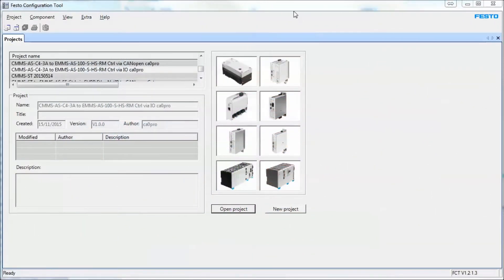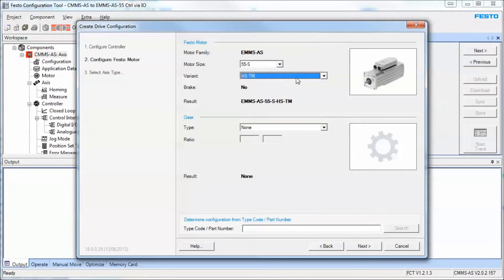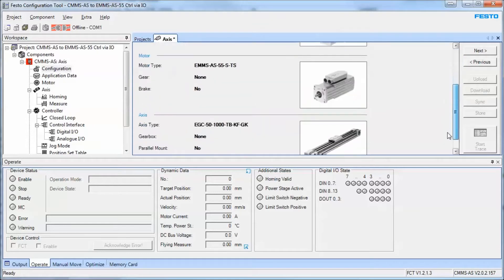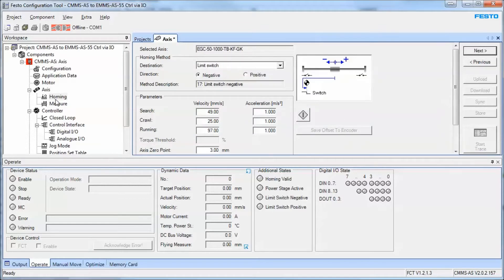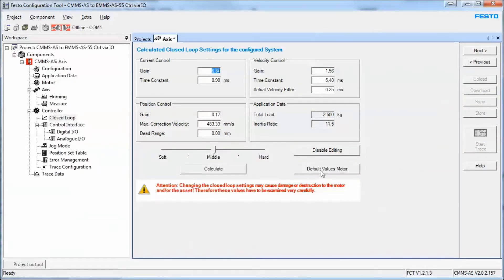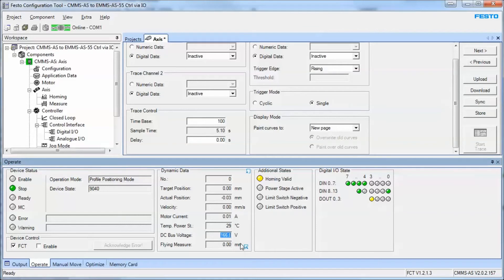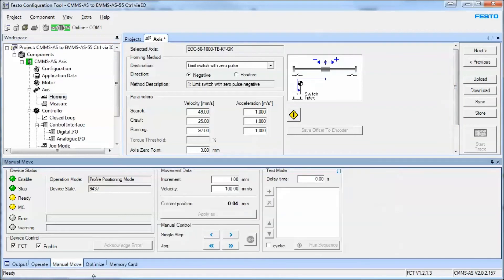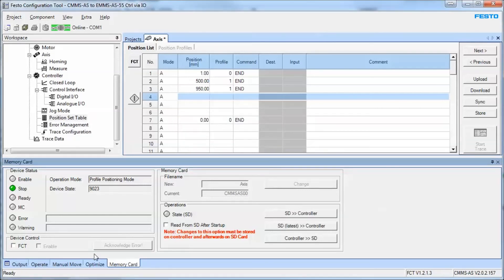CMMS-AS x1 + IO Control + FCT Config + Record Sequence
CMMS-AS FCT (Festo Configuration Tool) Configuration & Commissioning for Control Via IO (Inputs/Outputs)

This video shows the user how to create a FCT (Festo Configuration Tool) project configuration for a CMMS-AS (Servo Drive/Controller).

It also shows you standard commissioning practices using the FCT (Festo Configuration Tool) software.

It shows you how you would configure the Position Set Record table and then execute these records by the software or externally by a 3rd party device like a PLC.